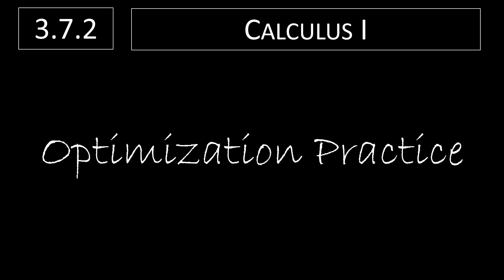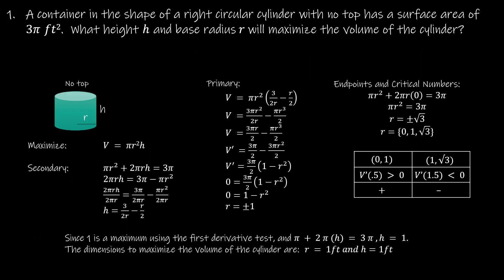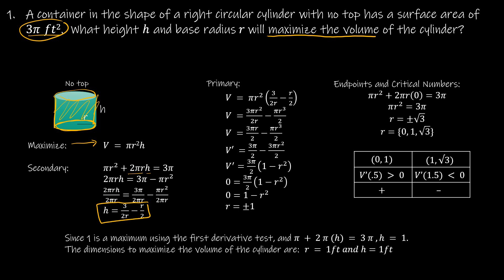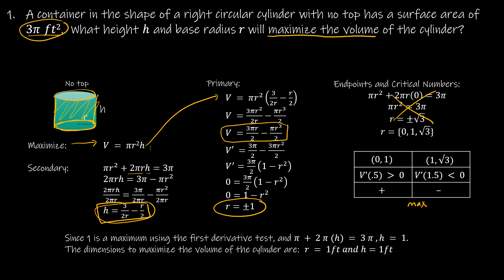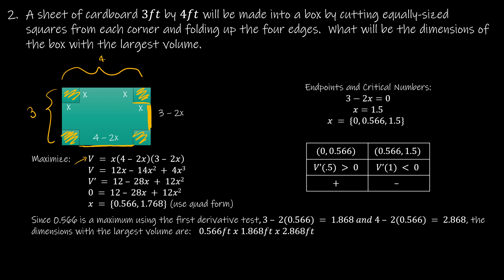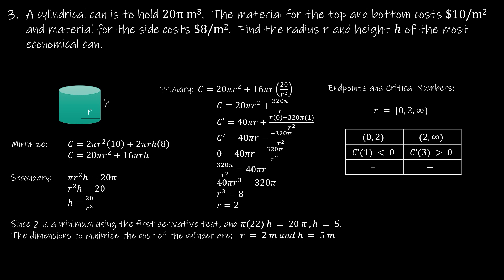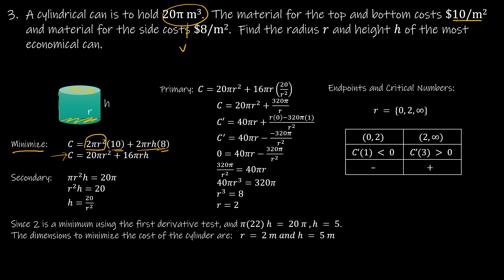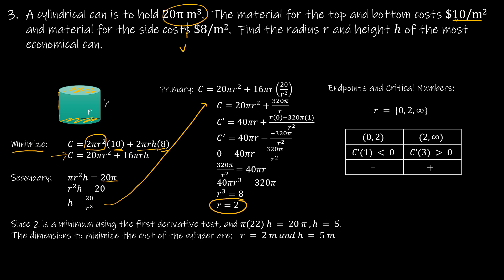Calculus I - 3.7.2 Optimization Practice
In this video, we go through the worked-out solutions for the 3 optimization problems I presented in the last video. Be sure that you've watched video 3.7.1 for tips on how to optimize applied problems.

Video Chapters:
Intro 0:00
3 Practice Problems 0:23
Solution 1 0:45
Solution 2 3:02
Solution 3 4:53
Up Next 7:02